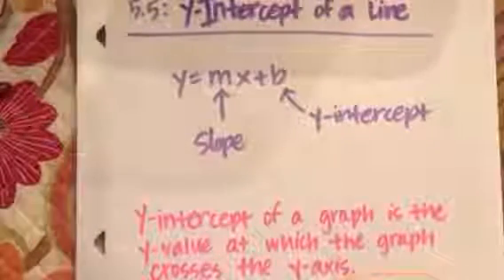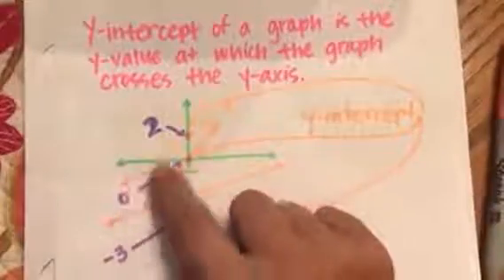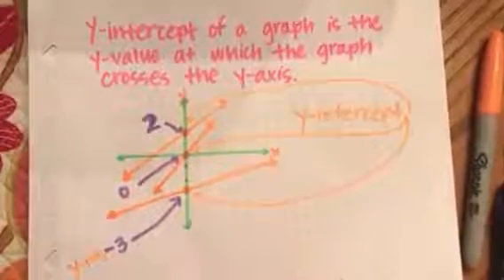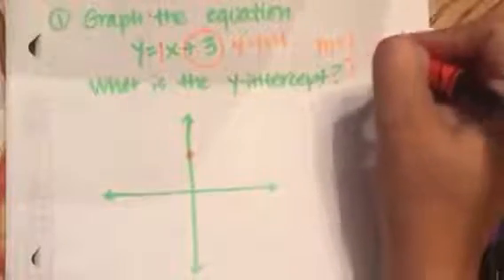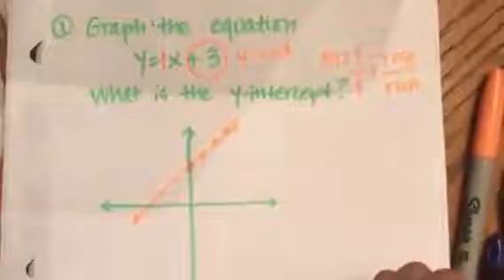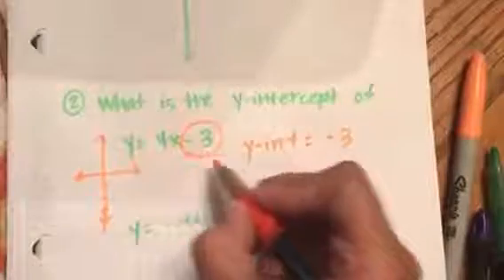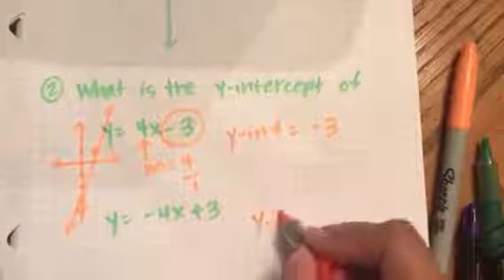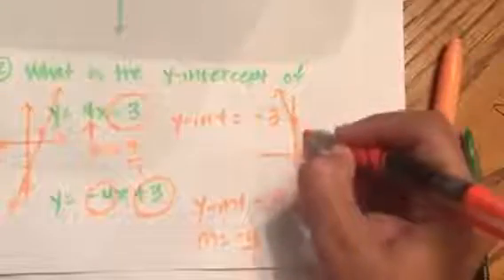8th Math SS 5.5 y-intercept of a Line